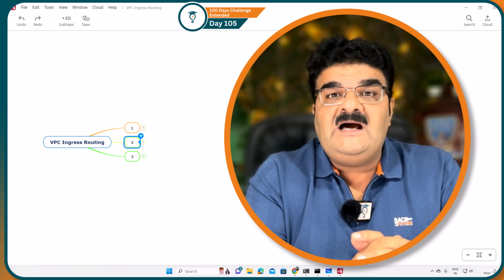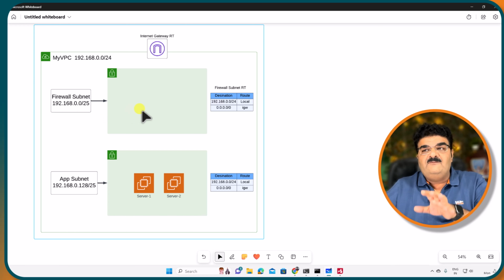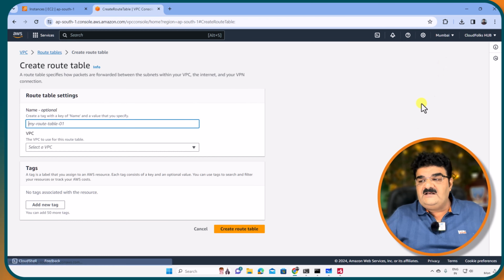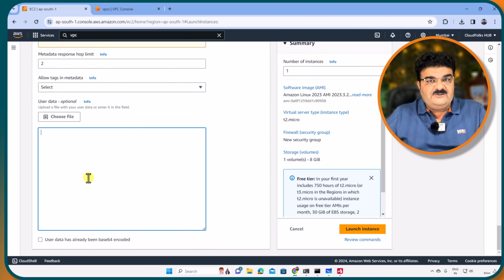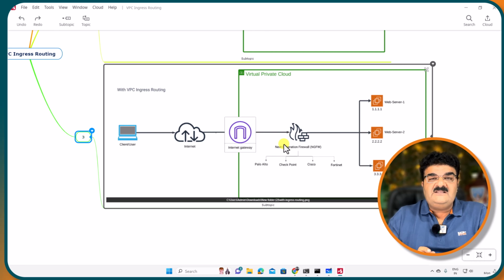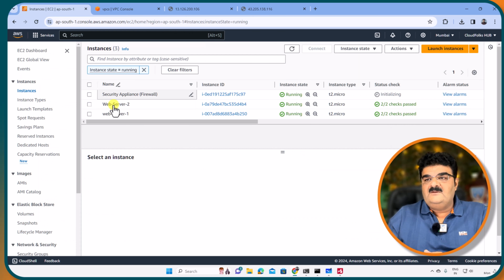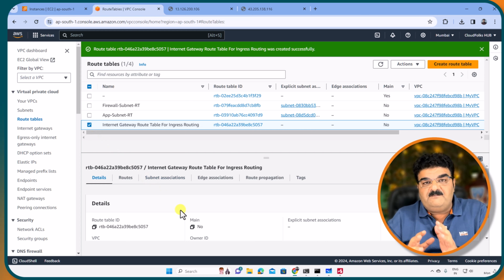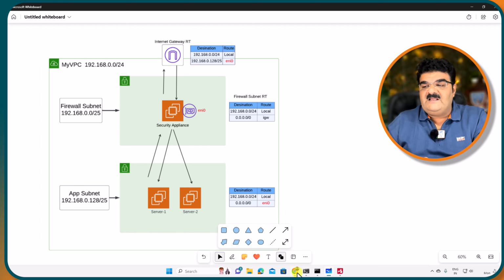Day 105 | AWS VPC Ingress Routing Lab Gateway Load Balancer | 100 Days Cloud Challenge | AWS English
Click On The Link Below And Get Lifetime Membership in AWS 6 Course In 1 Package

Dive deep into the world of AWS with our detailed exploration Lab of VPC Ingress Routing For Gateway Load Balancer 🌐🔍

Geared towards both students eager to learn about cloud networking and IT professionals beginning their AWS journey, this video offers a thorough understanding of VPC Ingress Routing. We’ll discuss its significance, implementation, and how it can be used to enhance network security and traffic management within your AWS environment.

🔍 What You'll Learn:
1.VPC Ingress Routing Lab
2.Implementation Steps
3.Security and Traffic Management